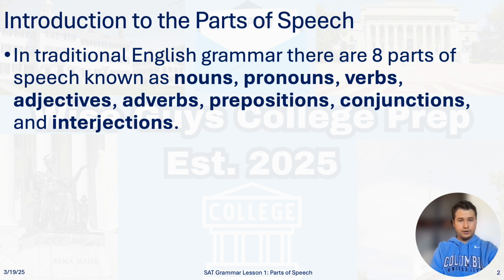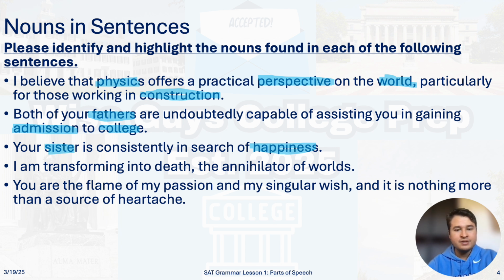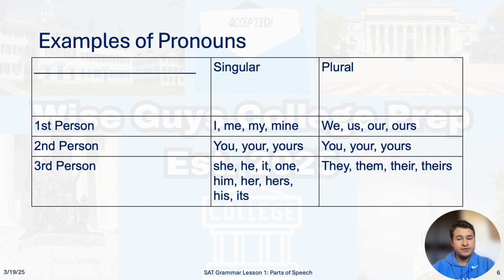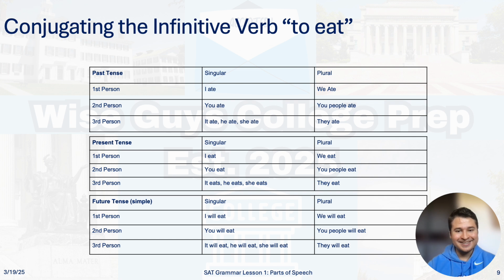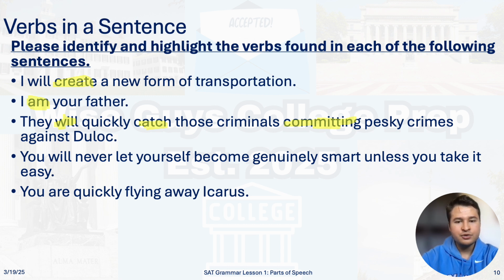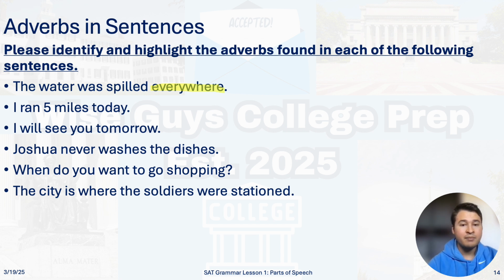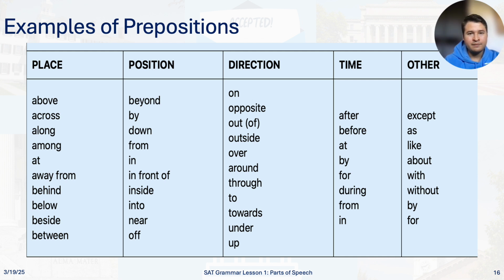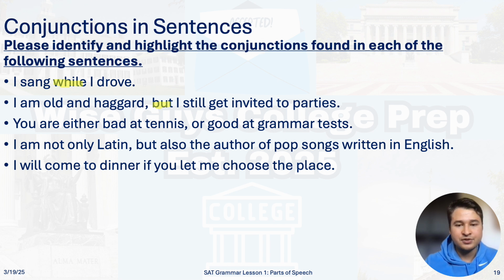WGCP - SAT Grammar Lesson 1 Version 1 - 2025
This is a lesson on the 7 relevant parts of speech of the English Language you will need to know for the SAT